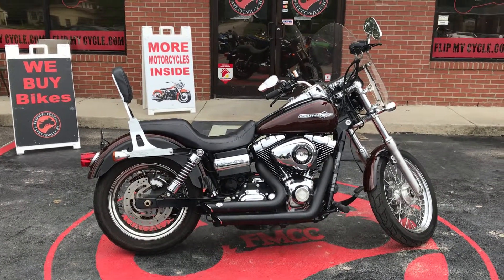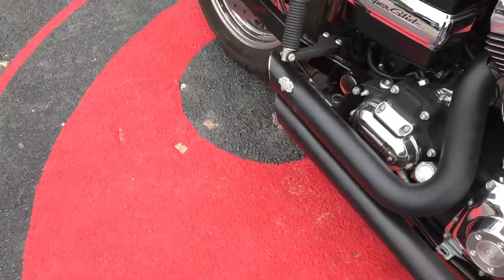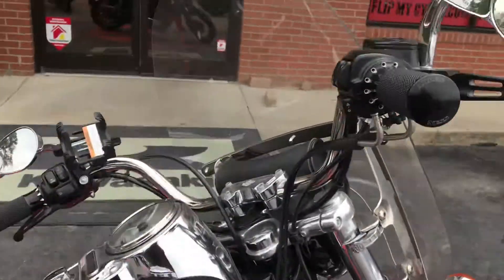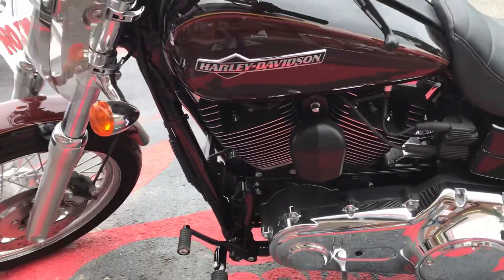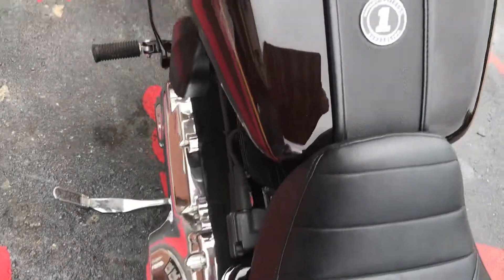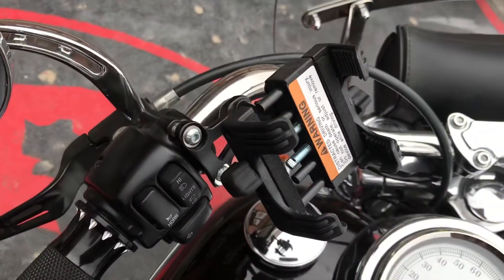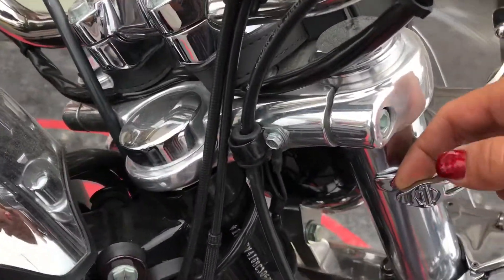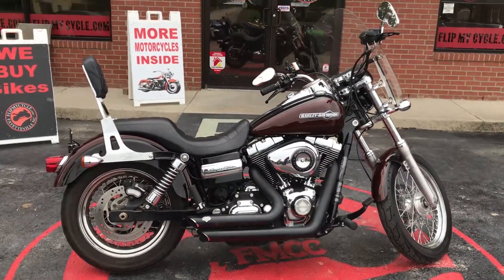2011 Harley Davidson Dyna Super Glide Custom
Flip My Cycle, has a large selection of used Harley Davidson motorcycles. From street Glides, Road Glides, CVO or road Kings. We spend several hours doing a full service and executing our over 140 point check on all of our Harley Davidson Motorcycles. That allows us to provide a 30 day limited warranty, because we stand behind our motorcycles and our mechanics have over 100 years of experience, to give you quality service.  As Harley riders ourselves we know that from the sportster to the Electra Glide proper maintenance is important. That is why our customers come to us to for service and to purchase their Harley Davidson.
We have Softails, Fat Boys, Night Trains, Springers, Night rods, sportsters 883 and 1200, V-rod or the customs. Flip My Cycle, will buy, sell or consign your motorcycle with the speed, professionalism and price that cannot be beat. So, whether you are buying or selling Flip My cycle has your motorcycle.

We can get you approved even with bad credit and good credit rates as low as 4%. With over 90% of our customers getting approved to ride, they leave the same day. Our nationwide delivery options mean we are always there for you to ride.